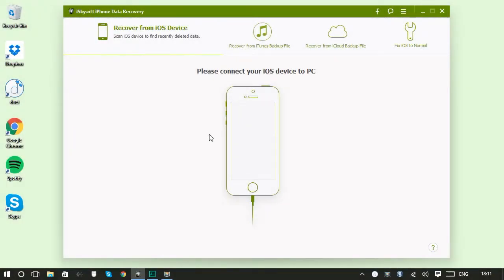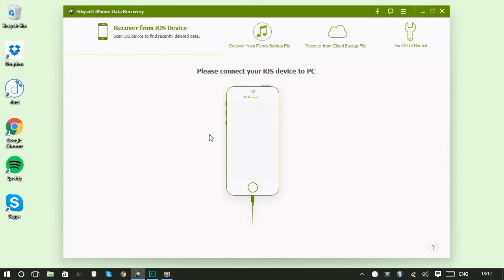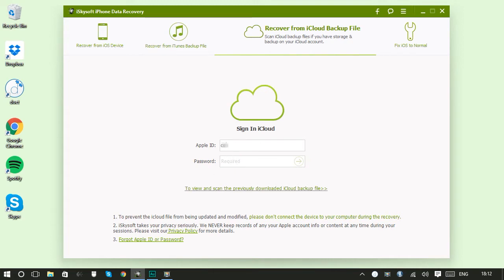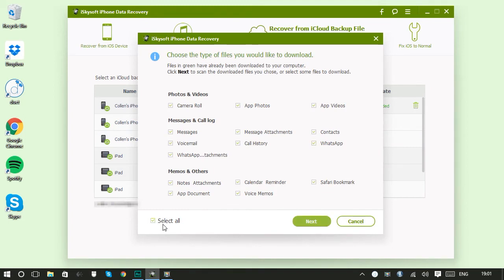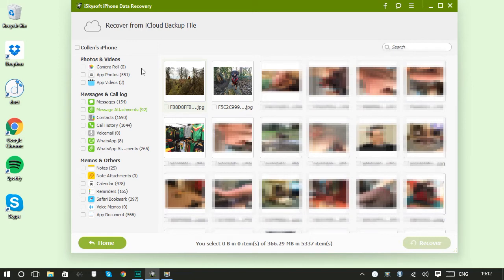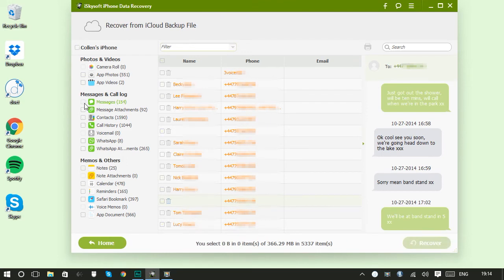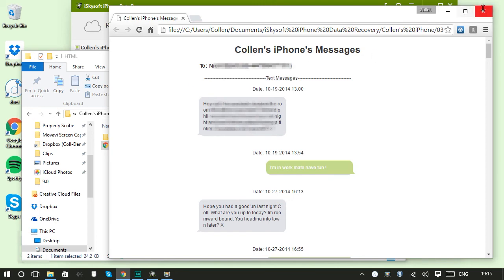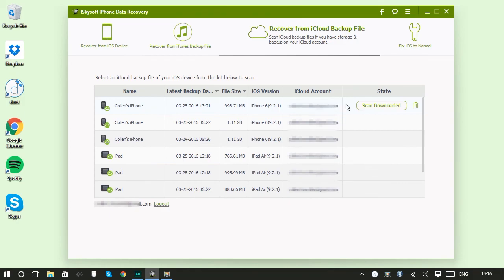iSkysoft Toolbox for iOS - How to Recover iPhone Data from iCloud Backup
This video tutorial will guide you on How to Recover iPhone Data From iCloud Backup with simple steps. Of course, you should have kept a backup on iCloud.
iSkysoft iPhone Data Recovery enables you to Recover Data from iOS 10/9 iPhone/iPad/iPod touch. It’s easy to use and can recover up to 18 types of different files that you may have lost.